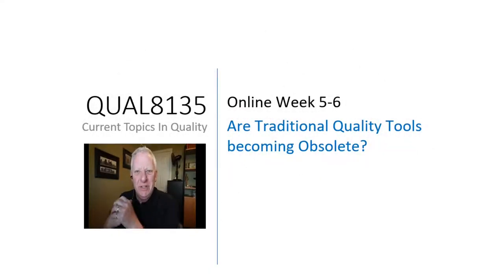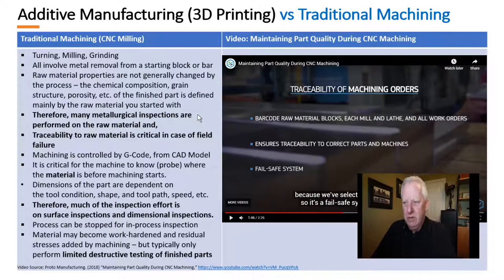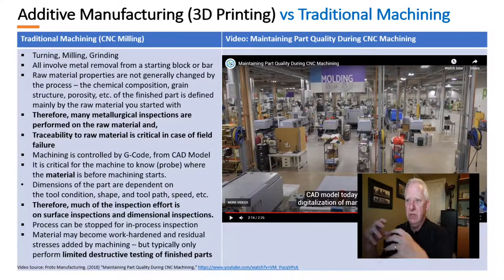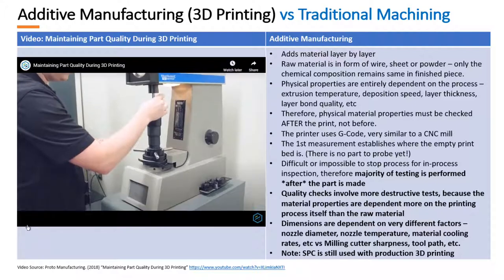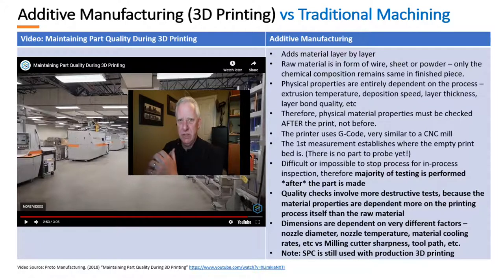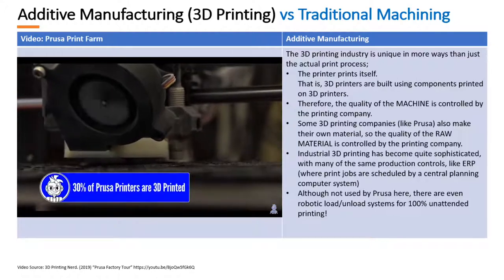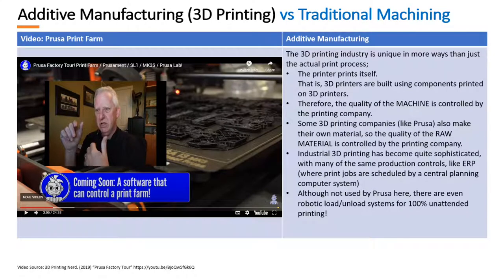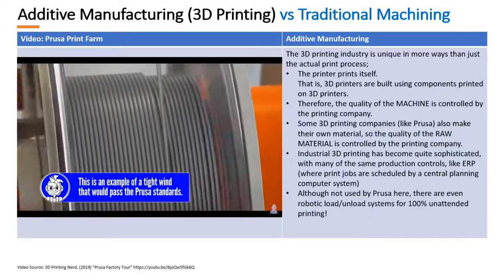Traditional Quality Tools for I4 0 Part I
Will the traditional quality tools you are learning in Process Quality Engineering still be useful with Industry 4.0 technologies?

In Part I, I look at quality tools used specifically for Additive Manufacturing, and compare these to the quality tools used in traditional CNC machining.